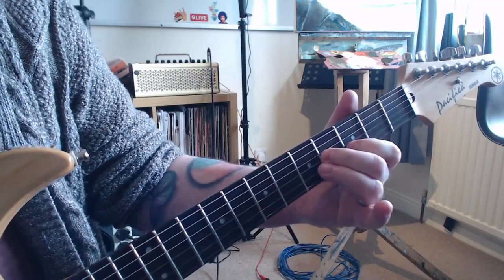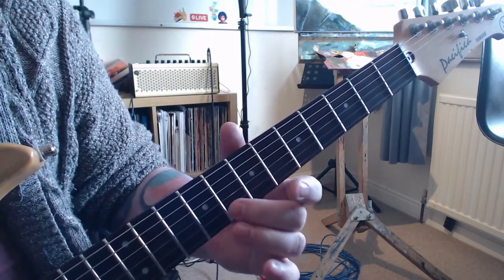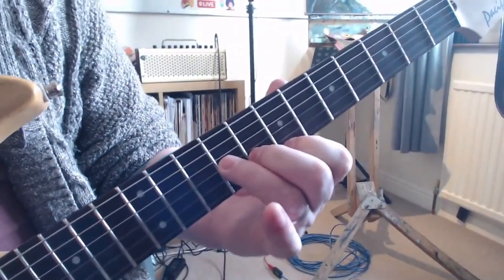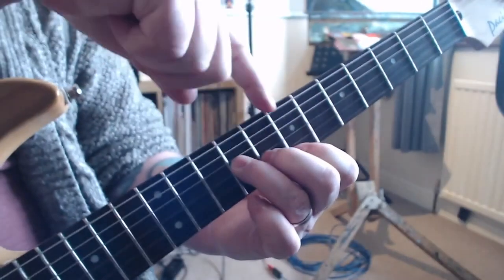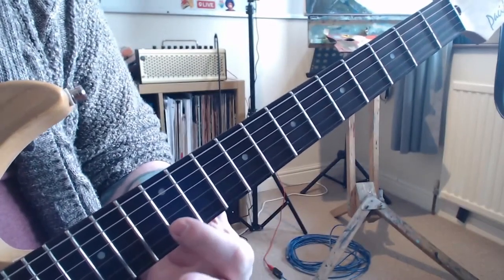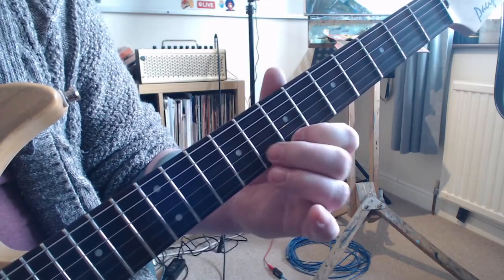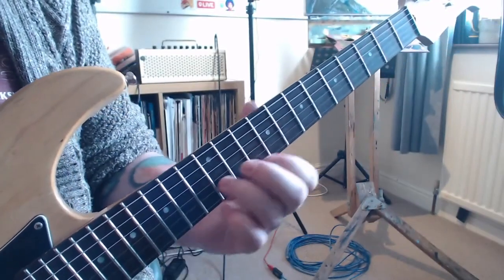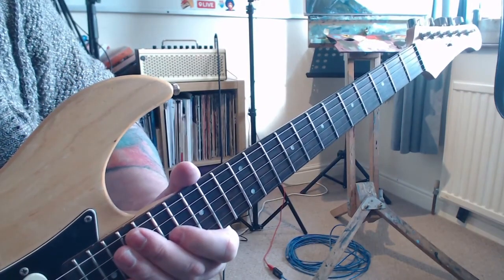Blues Licks In E - Super Quick Blues Guitar Lesson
Blues licks in E minor. Ian requested a few tips to spice up a blues in E.